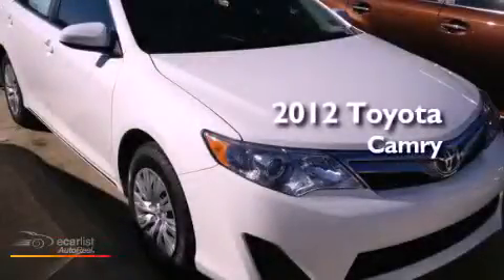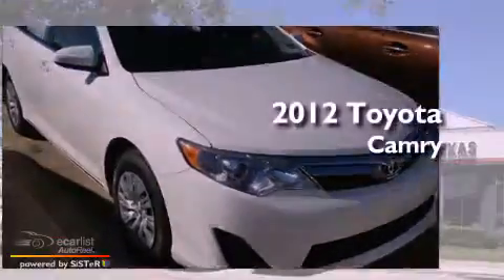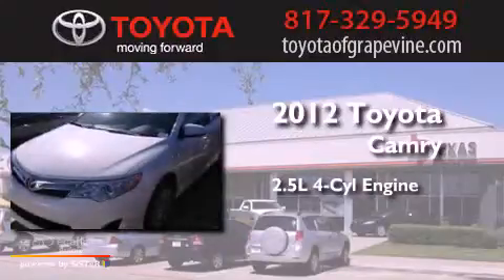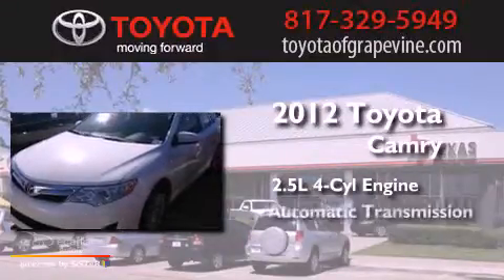2012 Toyota Camry Grapevine TX 76051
Year : 2012
 Make : Toyota
 Model : Camry
 Engine : 2.5L DOHC VVT-i 16-valve I4 engine
 Trans . : Automatic
 Exterior : White
 Miles : 2
 Interior : White

 801 State Hwy. 114 East